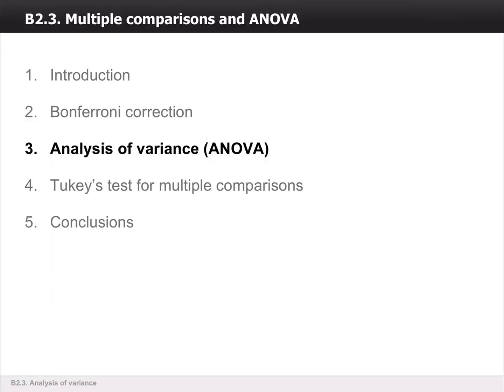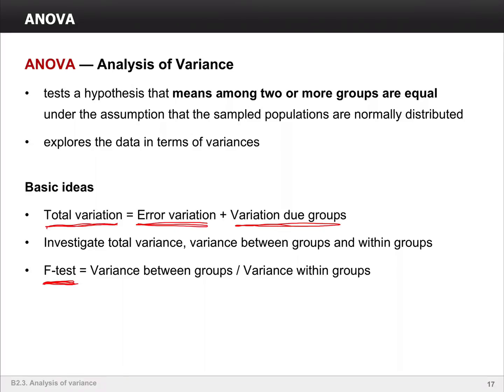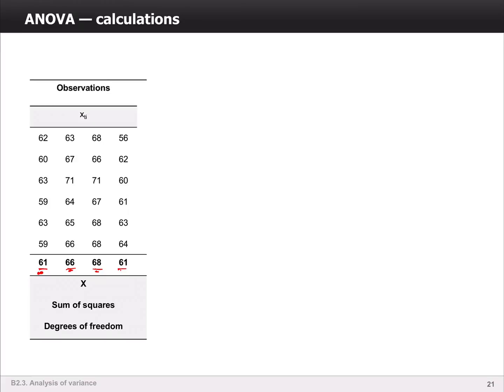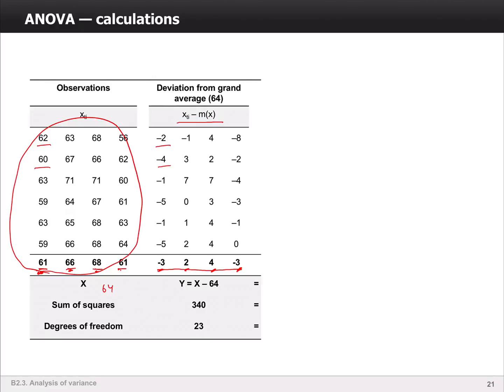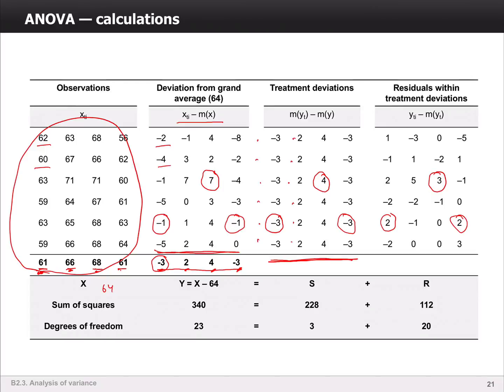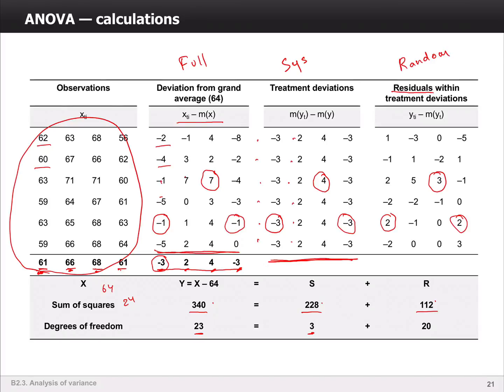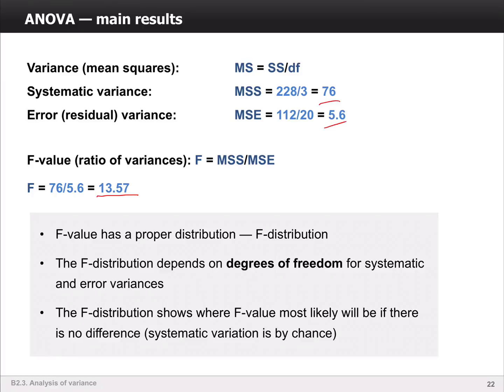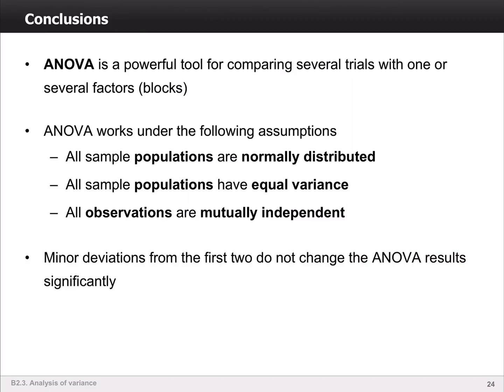B2.03c - Multiple comparisons - ANOVA